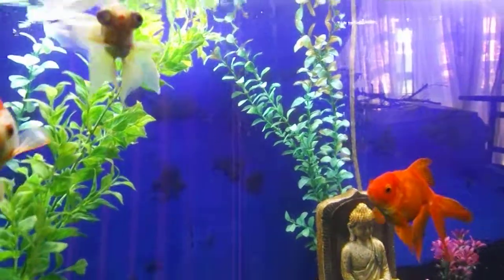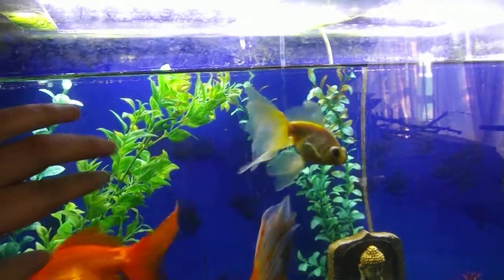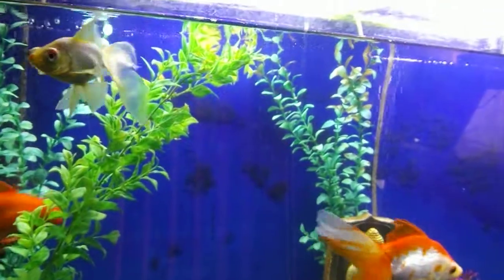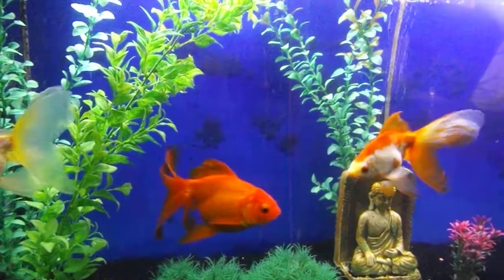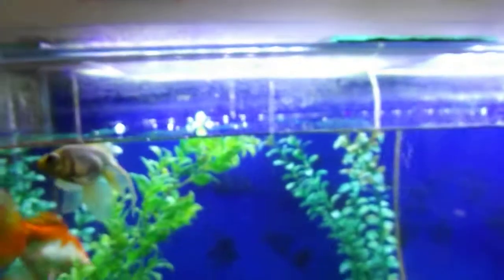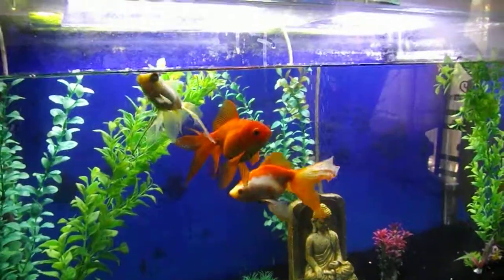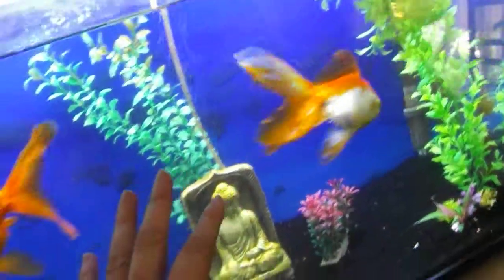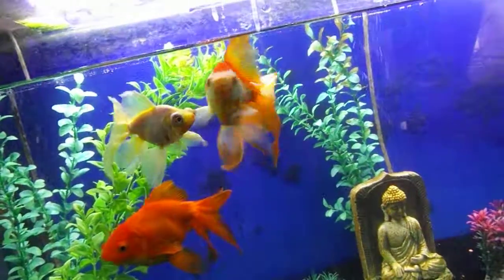moving goldfish plans for transit 6th june 2017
We will be moving on the 6th & finalized by the 13th, meanwhile this is my last post until after the move on how to move your scaled friends. We will follow up with acclimatizing/unpacking the goldies in the place new.. )O the enchanted duat, the move well,